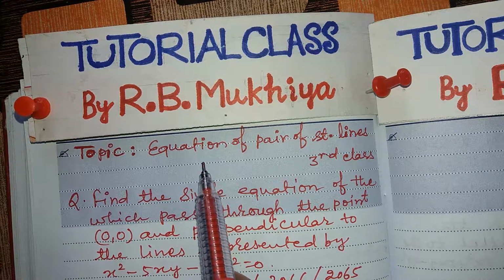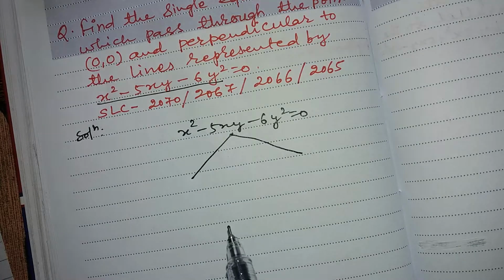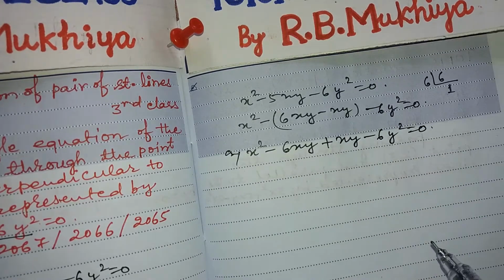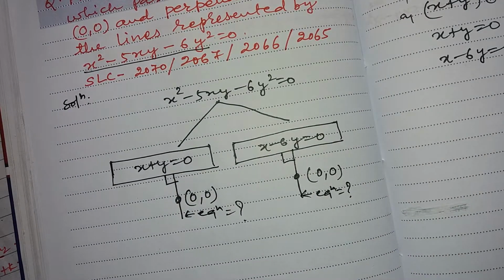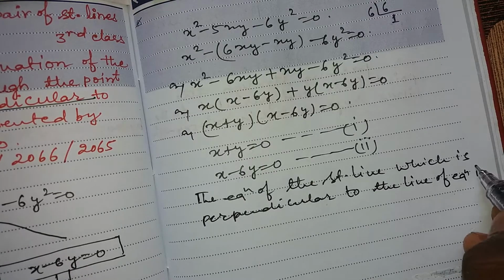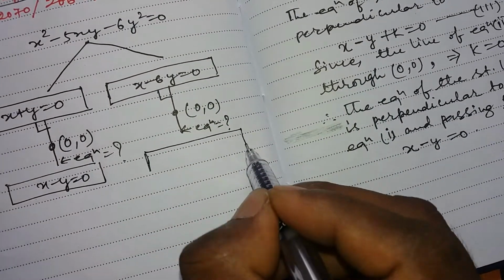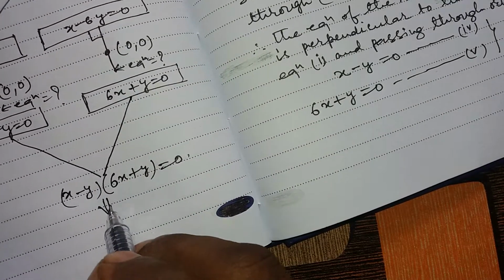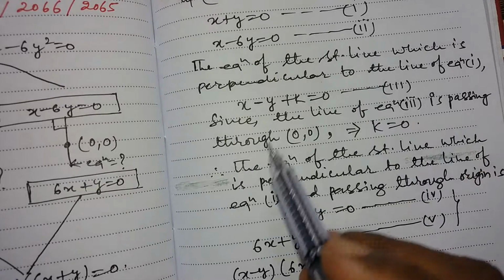Tutorial class:Opt. Maths -10(SEE) || Eqn of pair of st. lines - 3rd class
This video explains to finds single equation of a pair of st.
line from the given condition. It is important for those students who wants to learn about pair of straight lines.